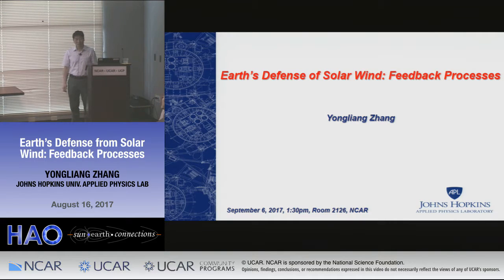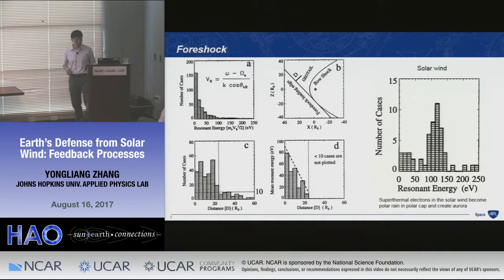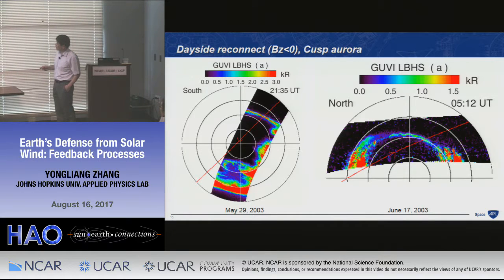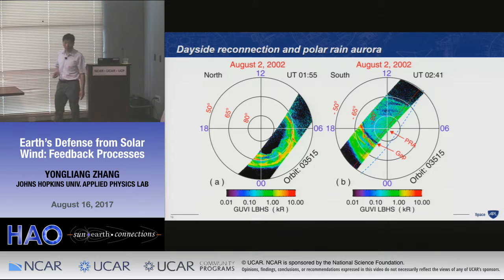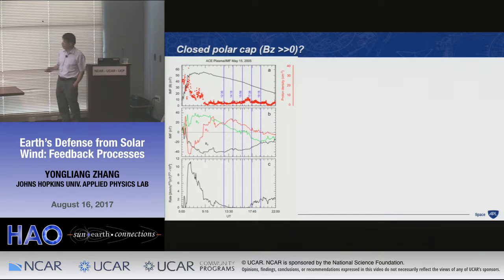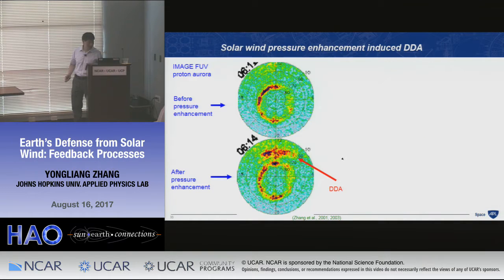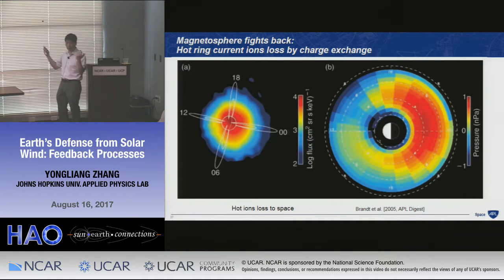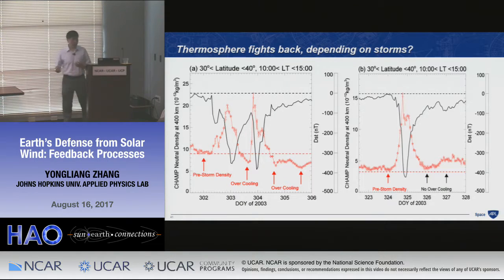Yongliang Zhang | Johns Hopkins University | Earth's Defense from Solar Wind